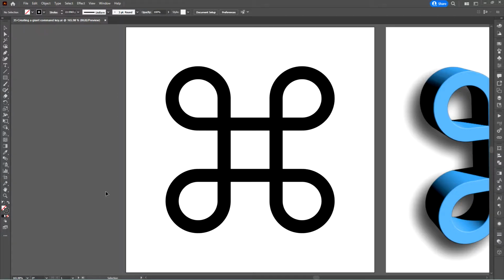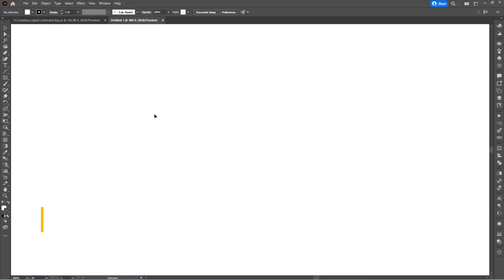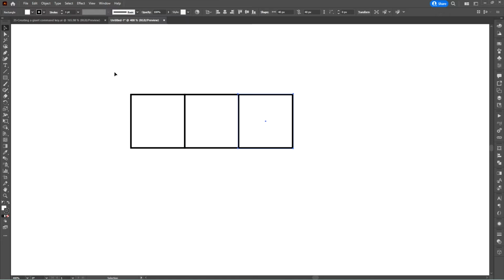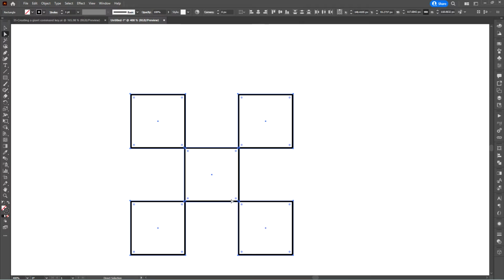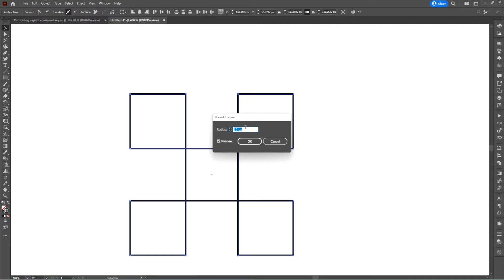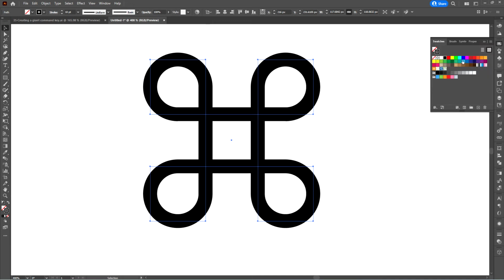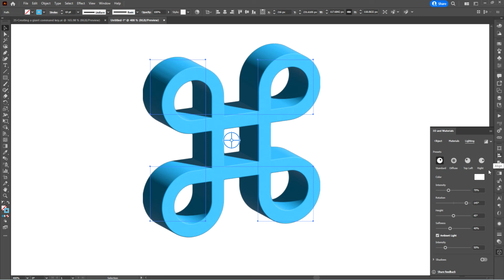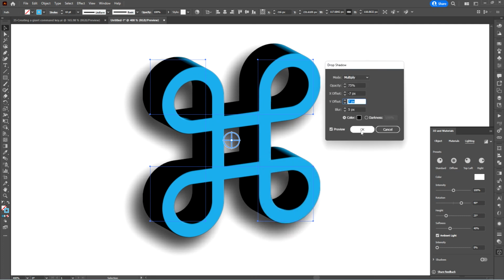35-Creating a giant command key in illustrator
In this episode, I show you how to create the perfect Command key symbol in Adobe Illustrator, command key is the cloverleaf character in the bottom-left corner of a Macintosh keyboard. But why? After all, the character is available from many Symbol fonts available for both the Mac and Windows. Two reasons: First, this exercise for both experienced users and novices alike may help you navigate your way around all sorts of symmetrical symbols in the future. Second, this technique help you make a symbol that matches other characters in a given font. This provides you with a designer’s degree of control.